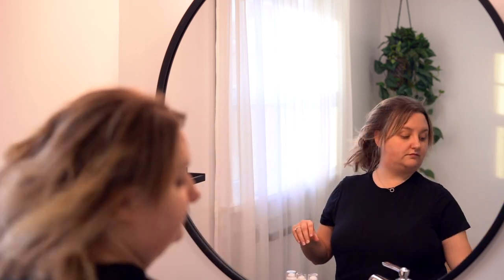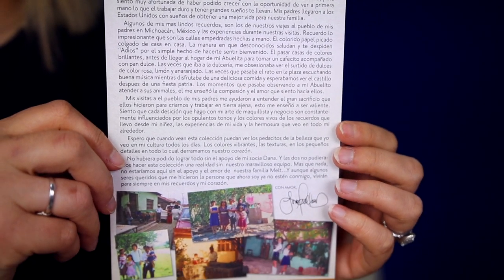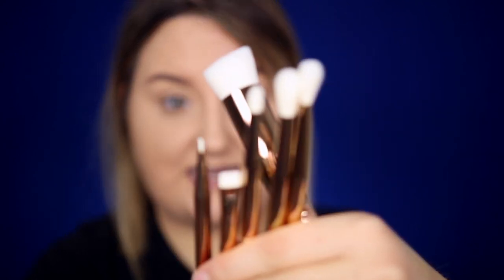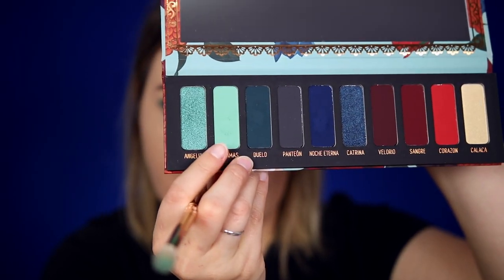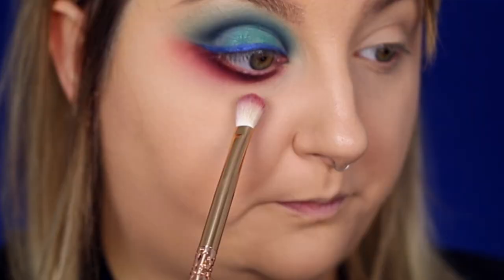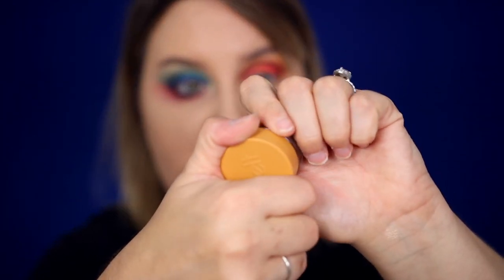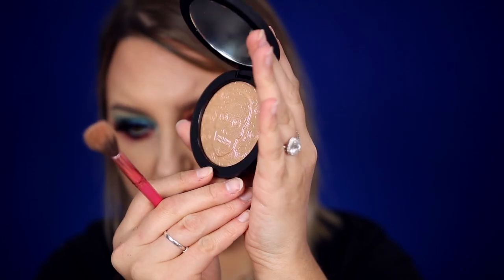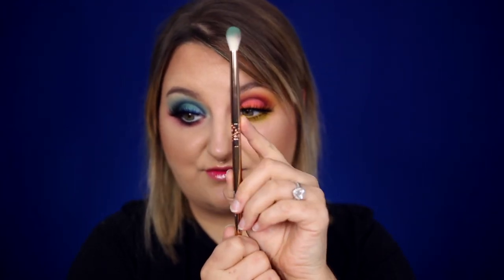OMG!! TESTING THE MELT COSMETICS AMOR ETERNO COLLECTION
Hey guys! Today I am playing with and testing out the newest collection from Melt Cosmetics, Amor Eterno. When i was filming this I had NO IDEA that it hadn't launched yet, and I am not sure when launch day is now, I was looking on Trendmood and also on their instagram and I see no definitive launch date, I will have the collections linked below and you can input your e-mail and it will notify you when the collection goes live, which I think I am reading is on Black Friday?

So sorry! But at least you now have my review BEFORE it goes live to know if you want it or not! :)

MELT Cosmetics Amor Eterno (Vida & Muerte palettes)

MELT Cosmetics Gel Eyeliners

MELT Cosmetics Amor Eterno Highlighter

MELT Cosmetics Liquid Lipsticks

♦ SOCIAL MEDIA ♦
F A C E B O O K
S N A P C H A T
Username: rawbeautykristi
RawBeautyKristi

Kristi
xoxo